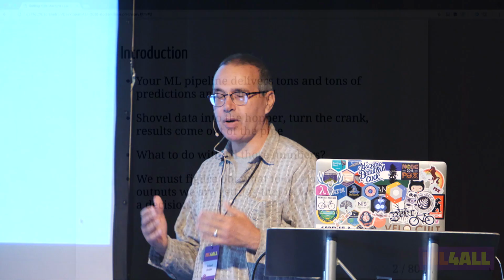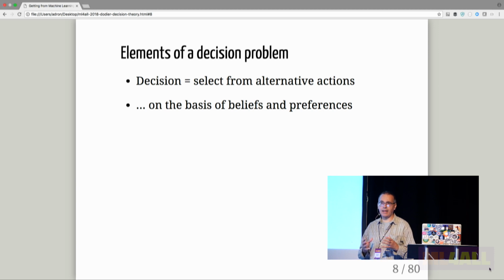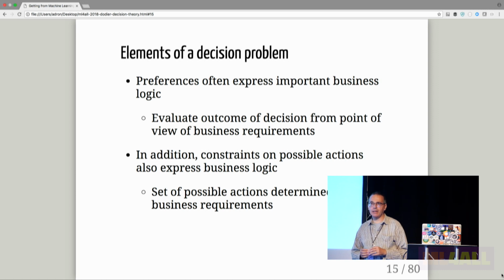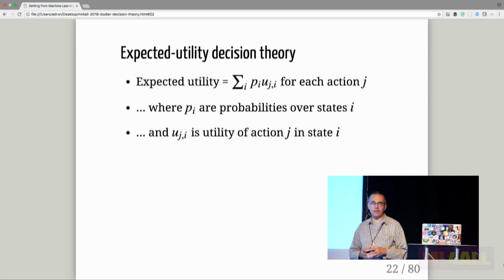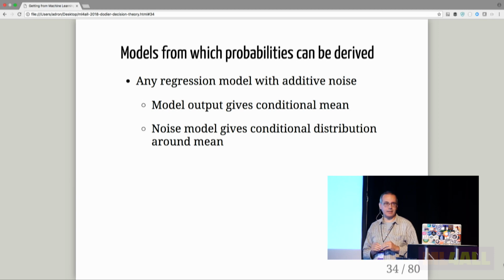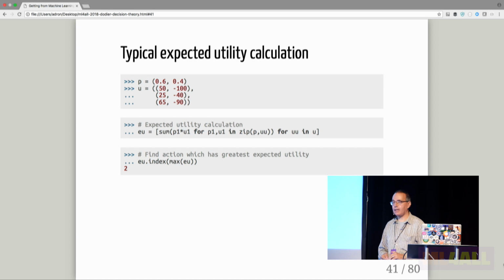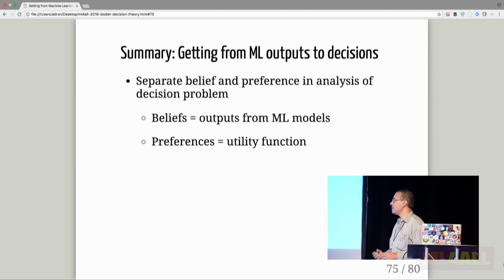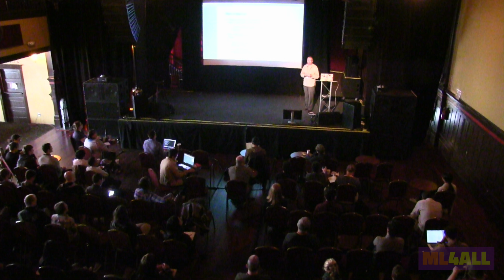Getting from Machine Learning Outputs to Decisions - Robert Dodier - ML4ALL 2018